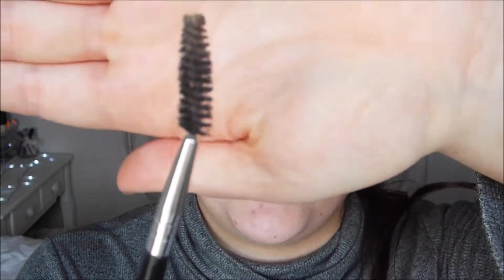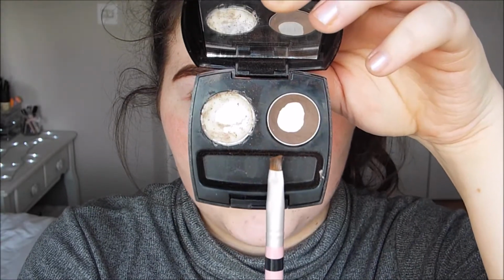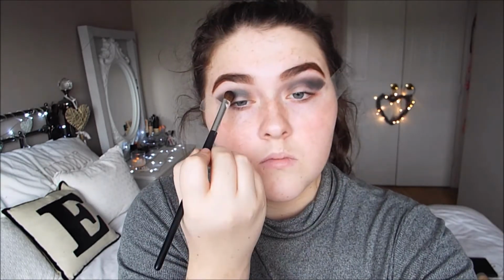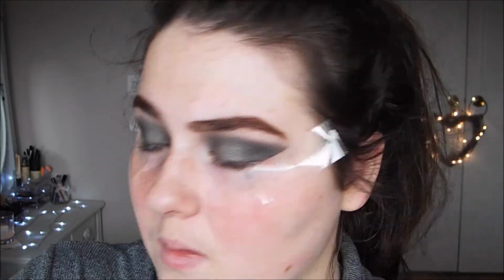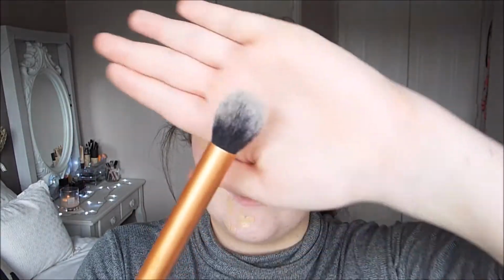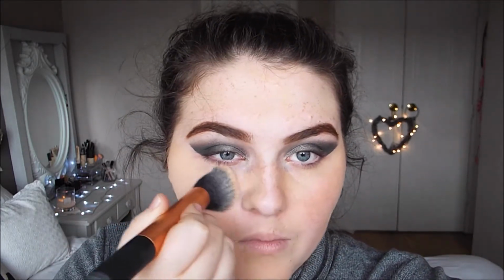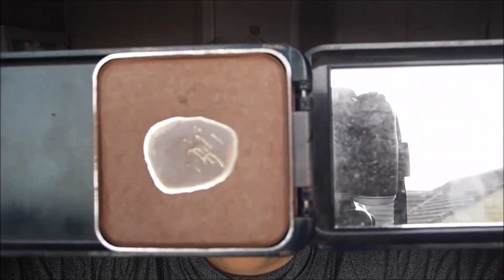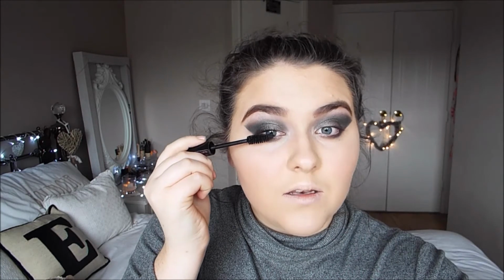Navy Smokey Eye look | Naked Smoky Palette | Ally-Em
let me know what you want me to do next.